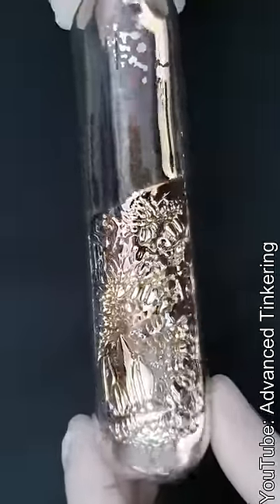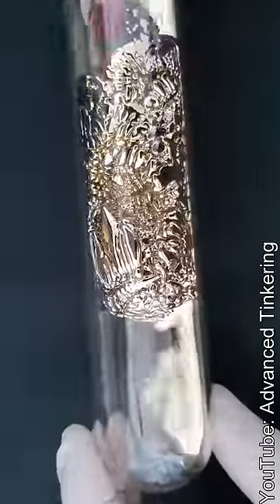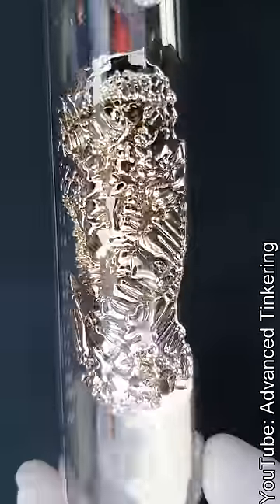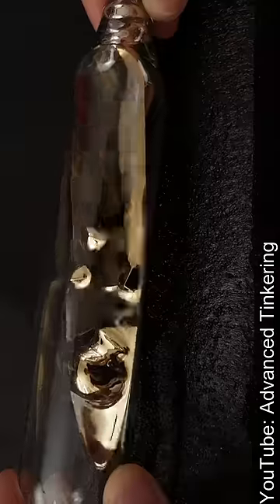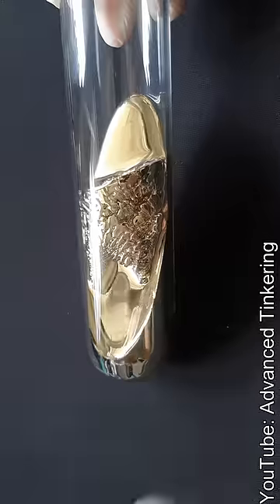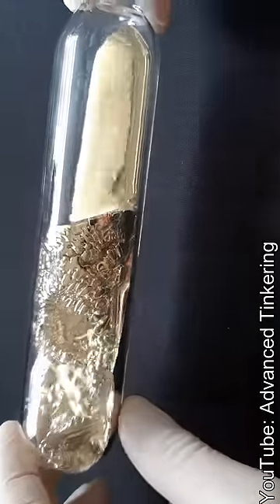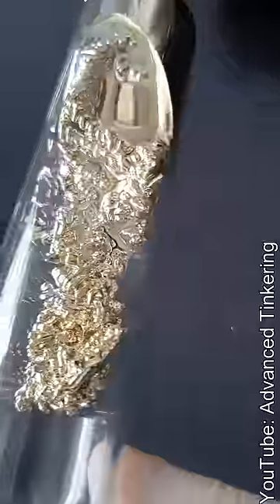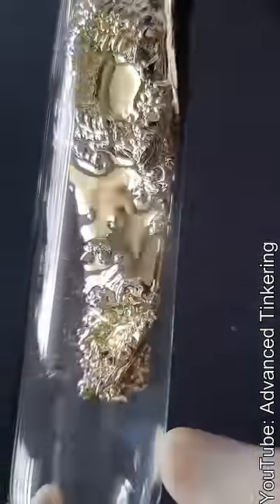Cesium: The most reactive metal on earth